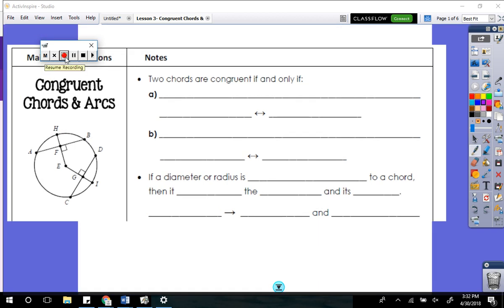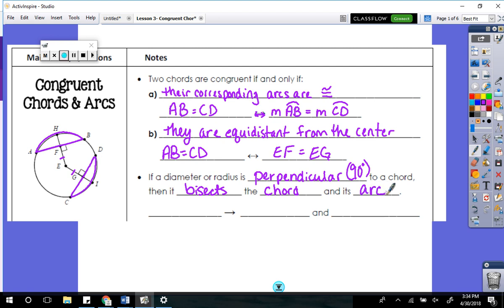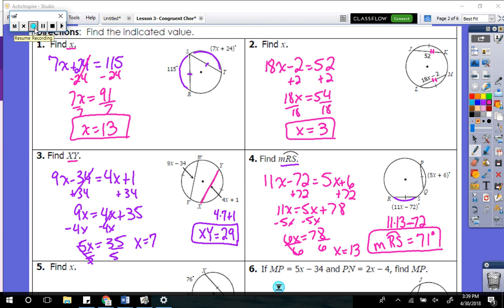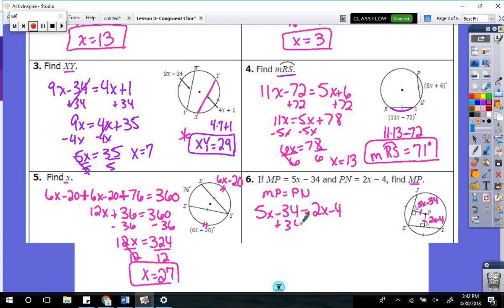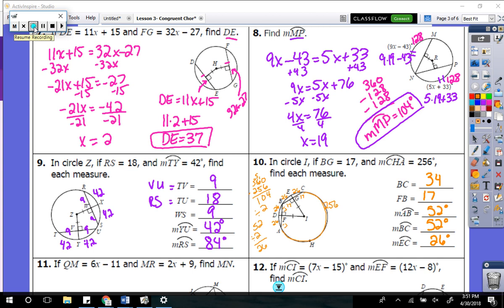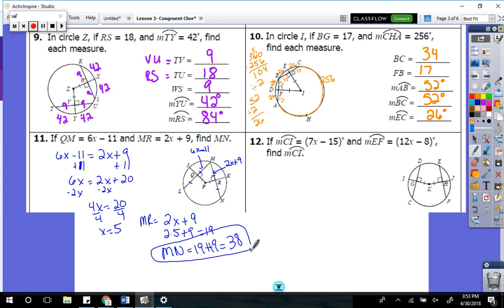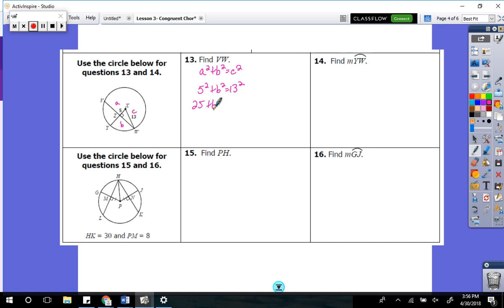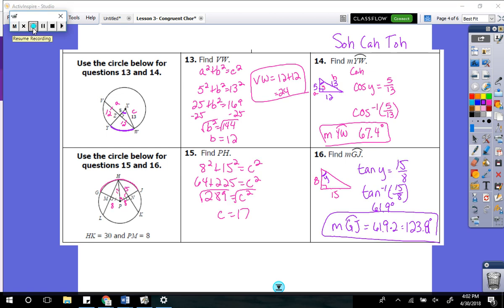Congruent Chords & Arcs